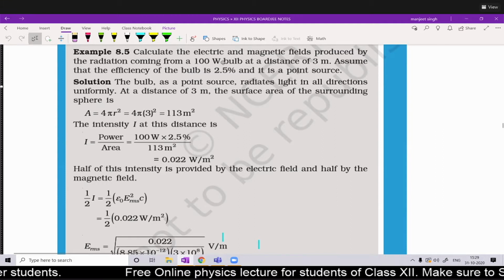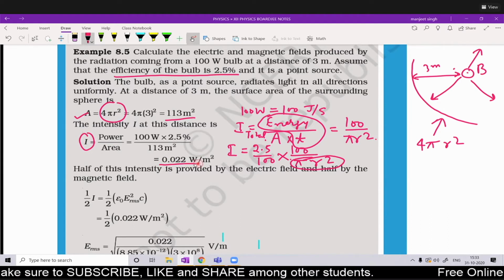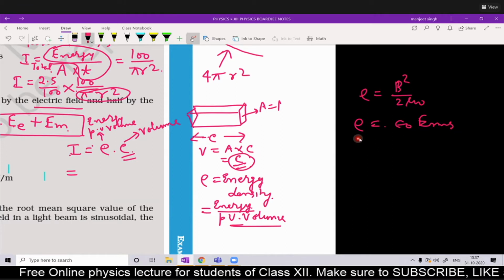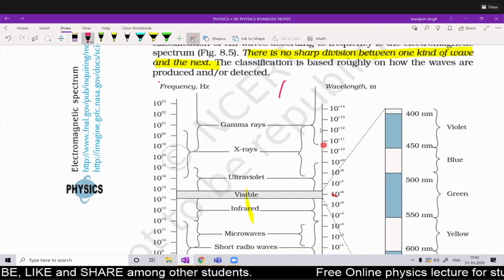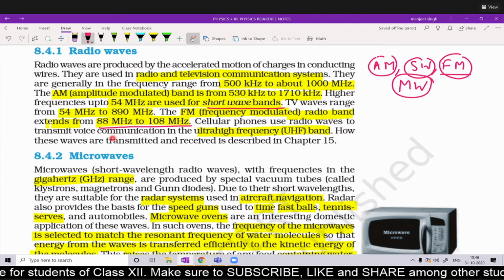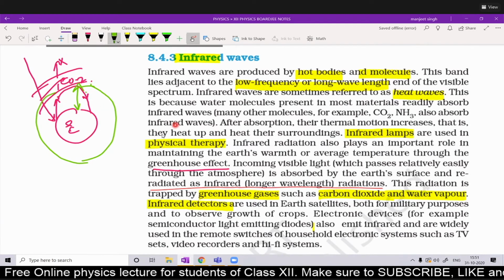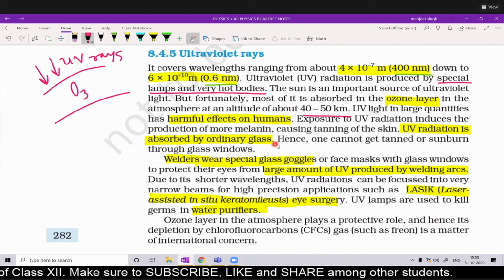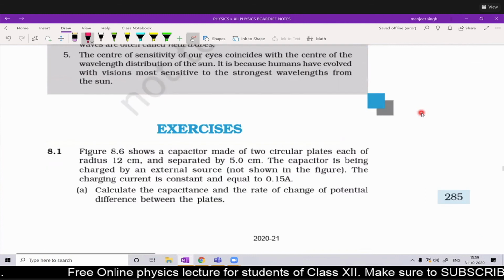Electromagnetic Waves | Class 12 | Chapter 8 | Part 2 | NCERT | Manjeet Sir | CBSE Board Exam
In this lecture of physics we will learn about Electromagnetic Waves, chapter 8.1 of class XII. We have theoretical description, explanation from NCERT textbook. Thereafter EM Spectrum has also been explained.

Note: For any query or doubt contact below.